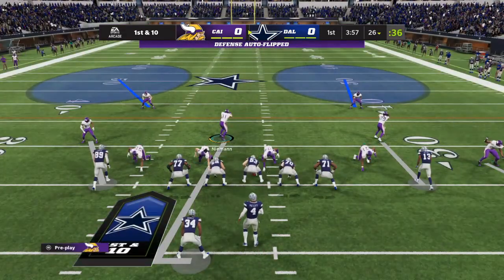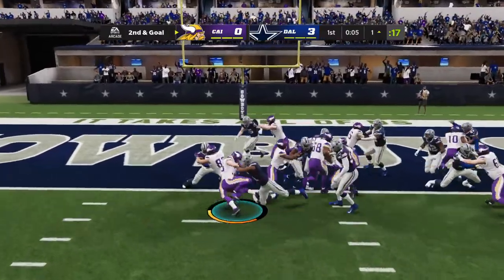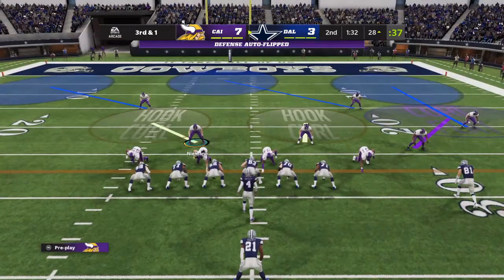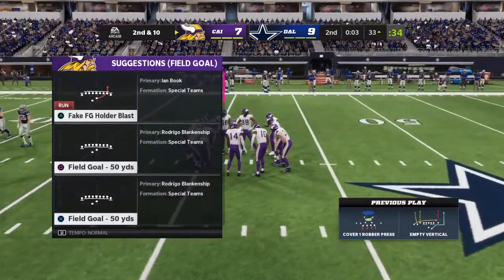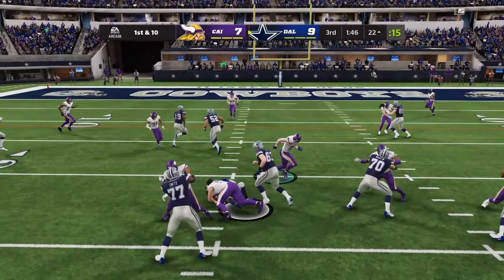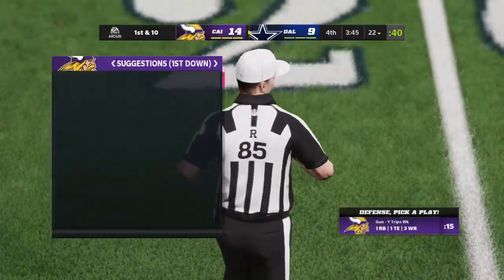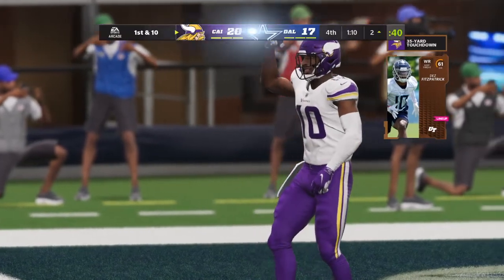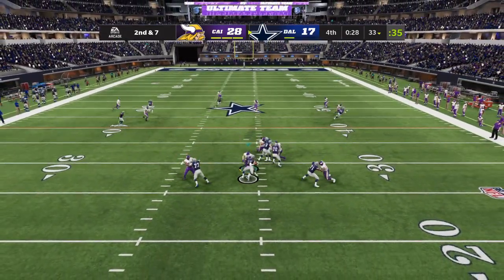Madden NFL 22 Vikings vs Cowboys (INTENSE GAME)